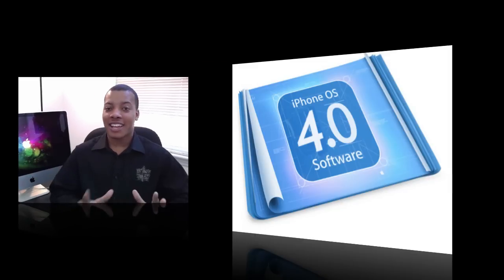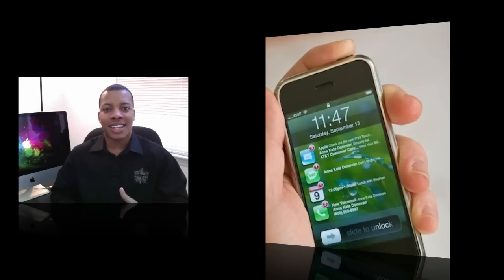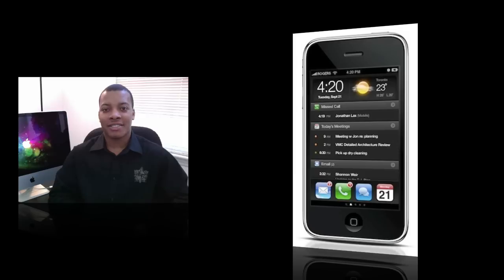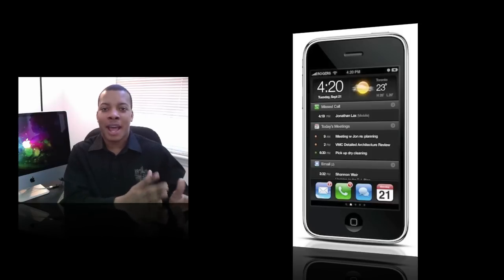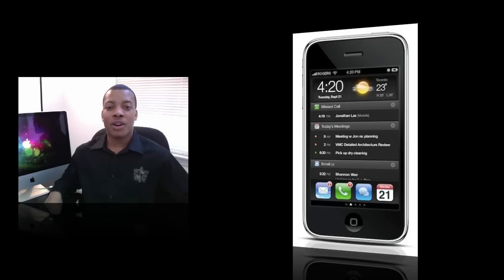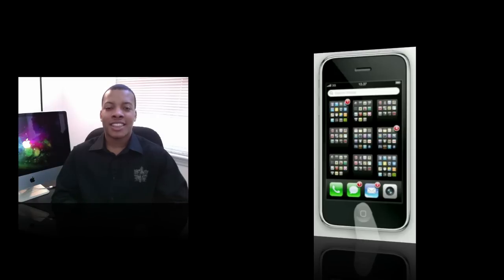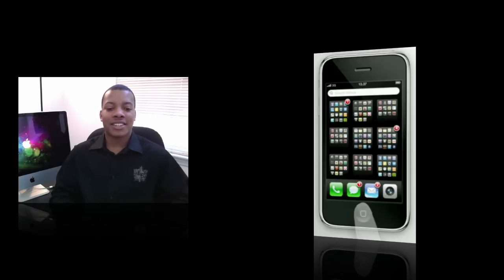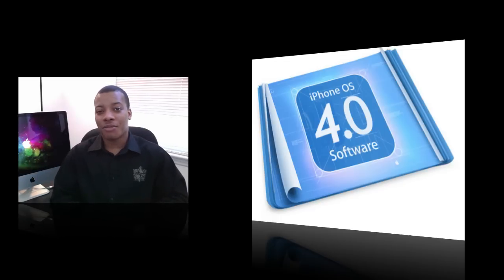iPhone 4.0 Software Update Predictions